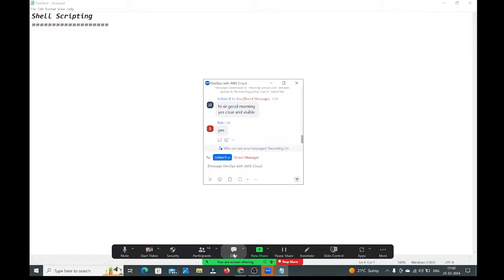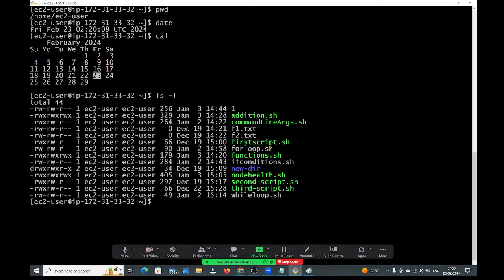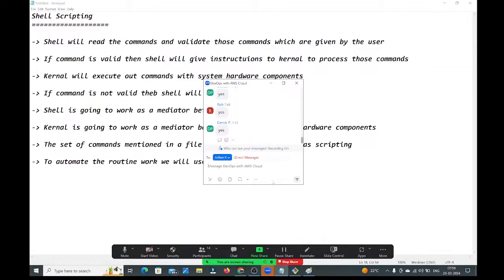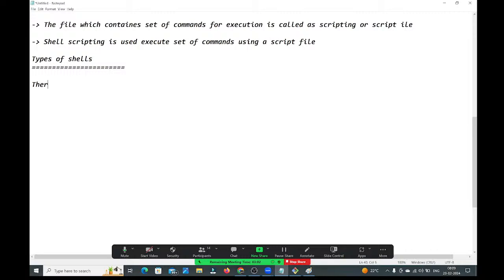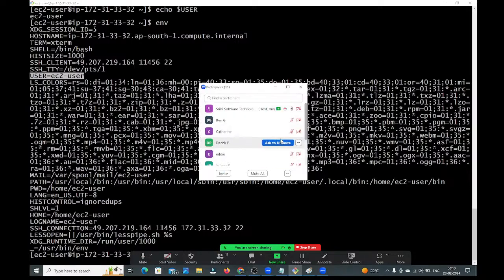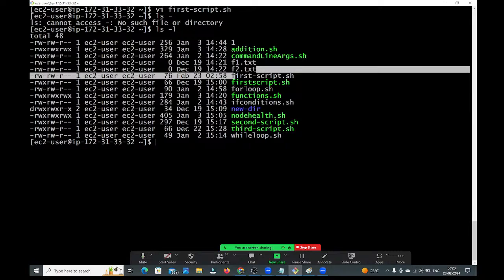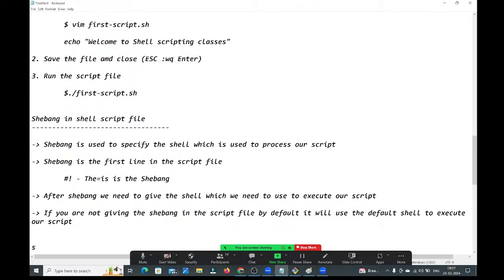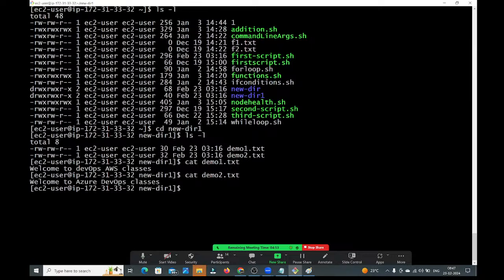Shell Scripting For DevOps with AWS By Mr. Raju | Online Training | Srini IT